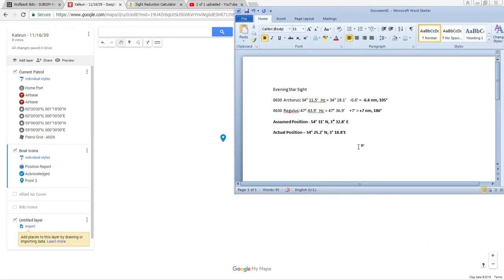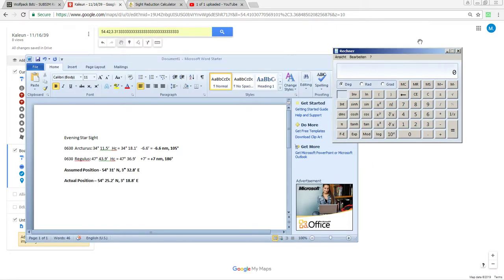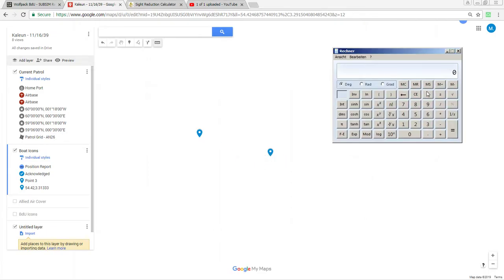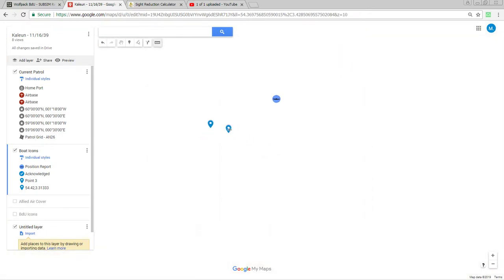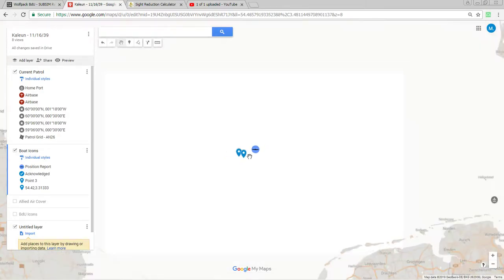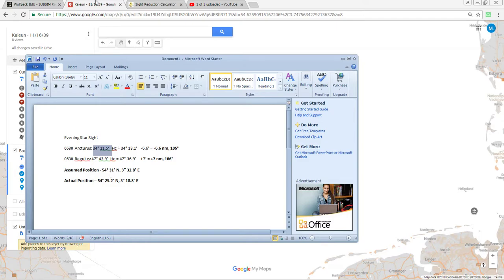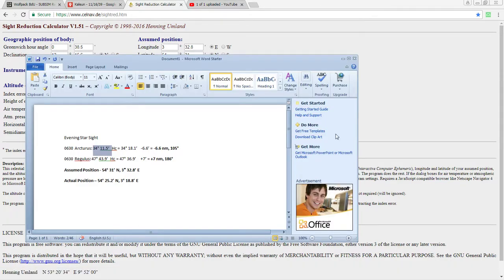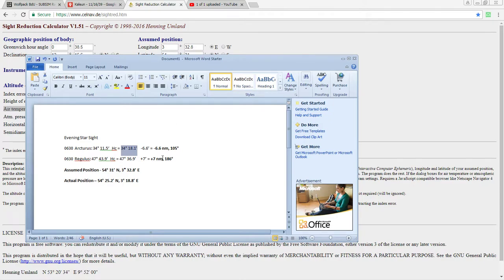CelNav 3 - Transferring the Plot to the Map